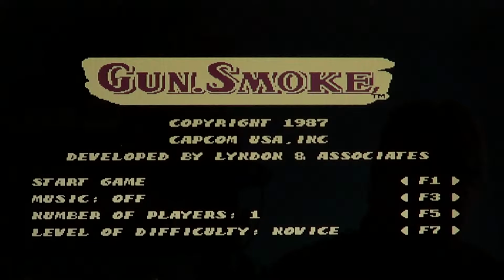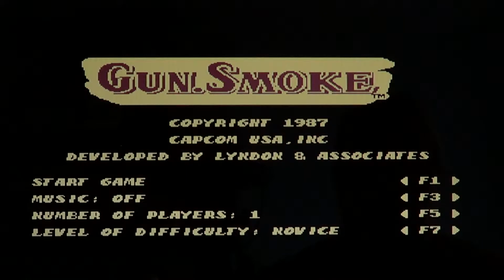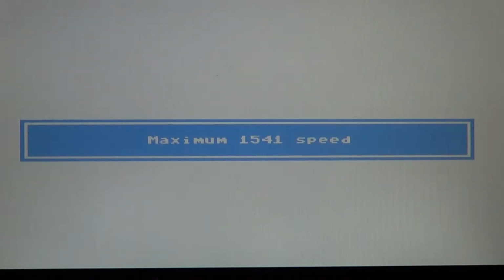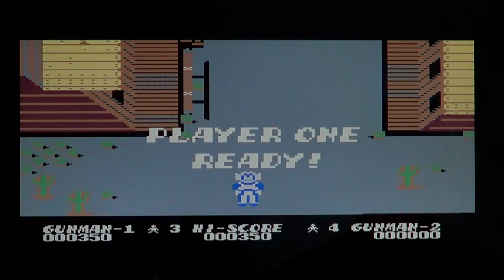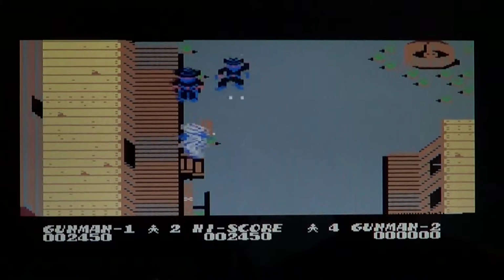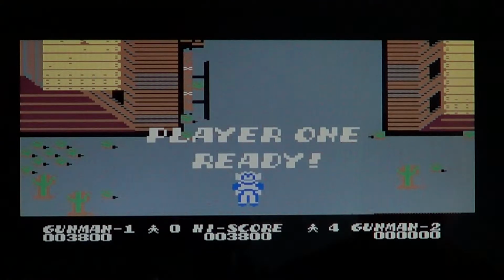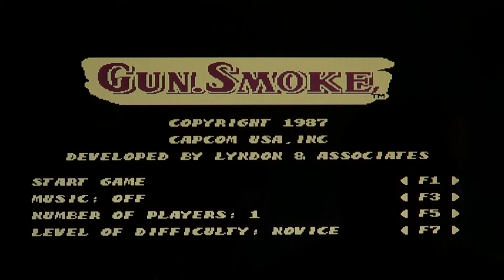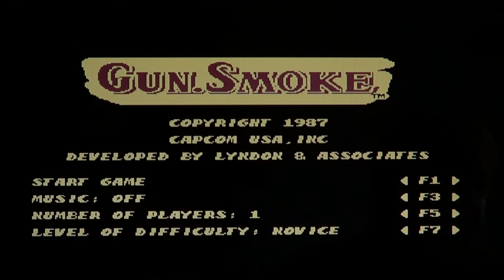C64 commodore 64 Gun smoke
Gun Smoke vertical scroll far west shoot 'em up game